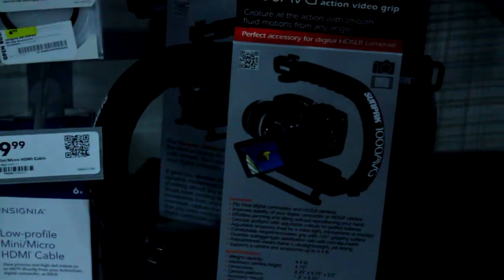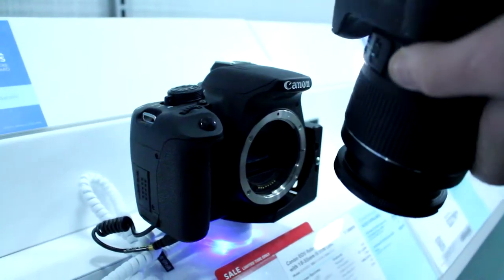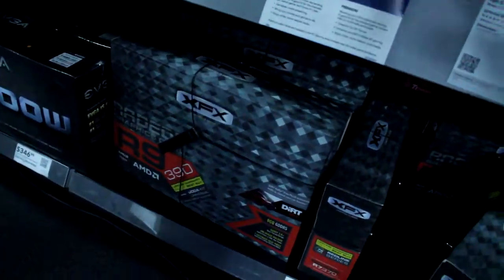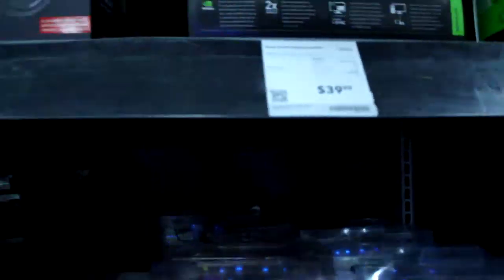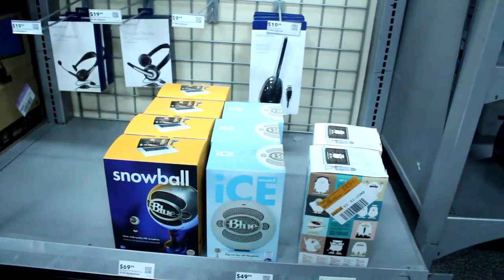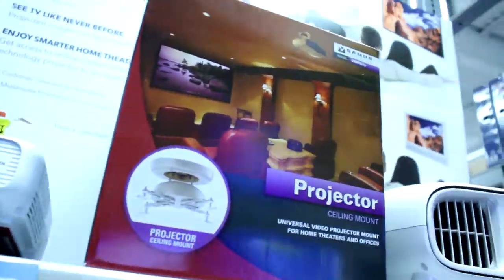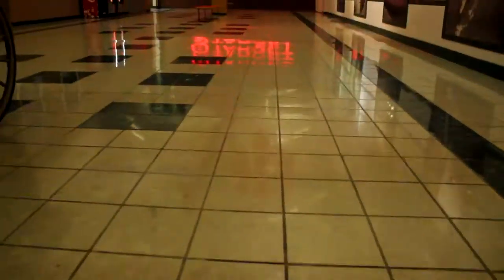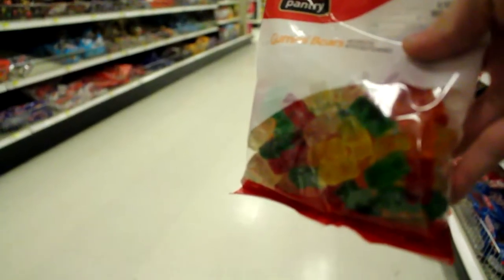$2000 Projector!│Vlog 8/26/16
I am camping right now with no cell service so i cannot upload anything, so this is in place of todays vlog.  It was the first real public vlog we ever recorded and I thought that it would be cool to edit and upload, and it was originally filmed on 1/16/16. Enjoy!
Music used/mixed by: Ukiyo - Idk
NO COPYRIGHT INFRINGMENT INTENDED
Camera: Canon EOS Rebel T5i/Gopro Hero 3/iPhone SE
Mic: Rode videomic GO
Editing software: Sony Vegas Pro 13
~ALL CHANNELS~